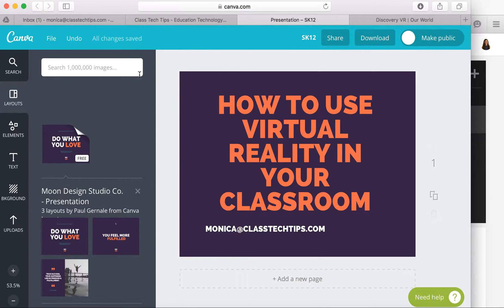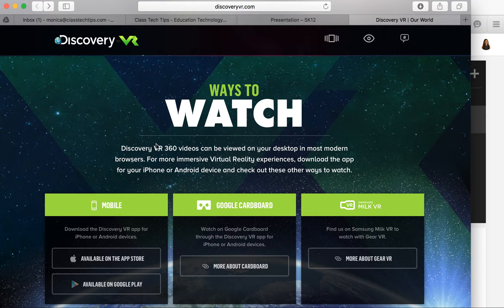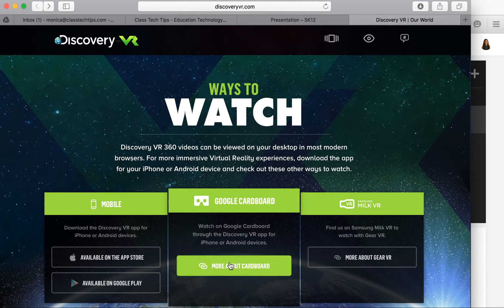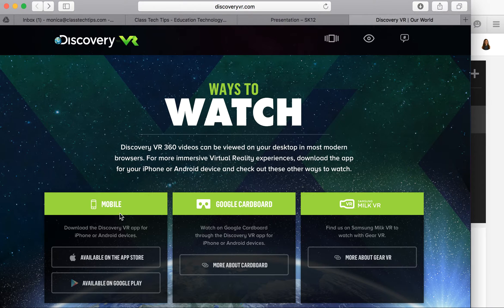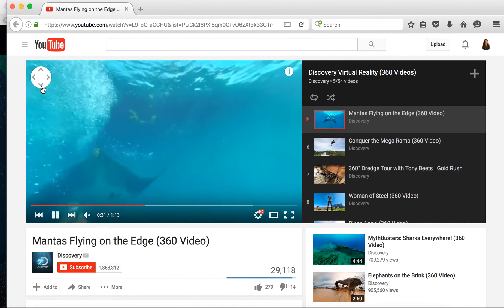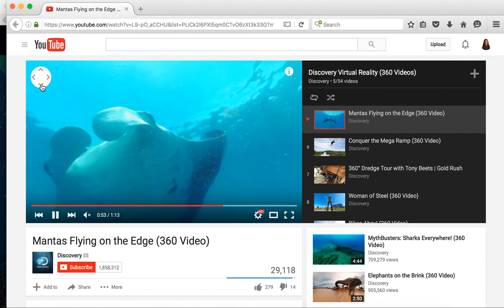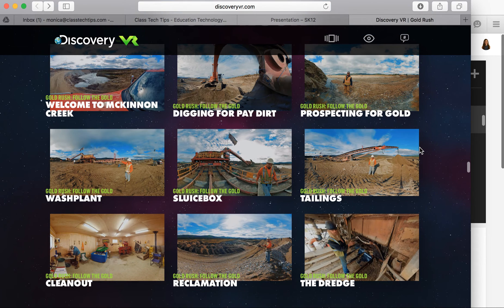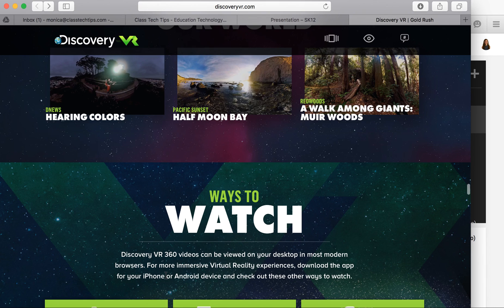How To Use Virtual Reality in Your Classroom Option 1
Virtual reality doesn't just belong in science fiction movies. Students can experience virtual reality from their mobile device, using Google Cardboard, or on their web browser. The Discovery Channel's virtual reality app lets users explore the world. From underwater ecosystems to clips from favorite shows, there is a lot to choose from.

Moibile Learning.

Discovery Channel.